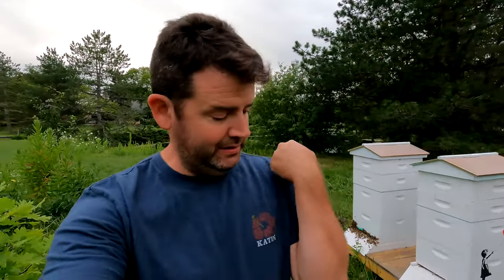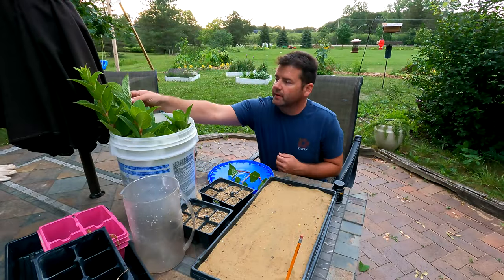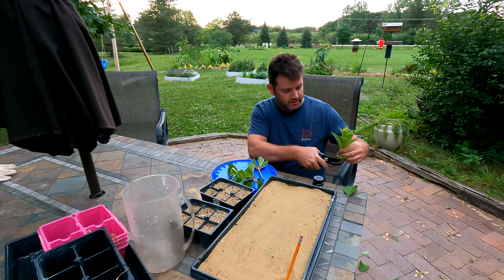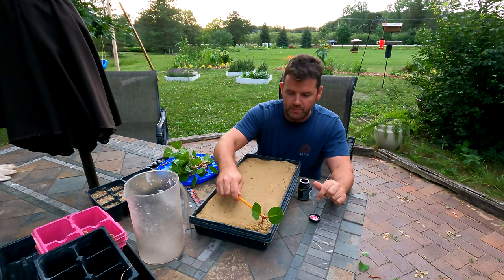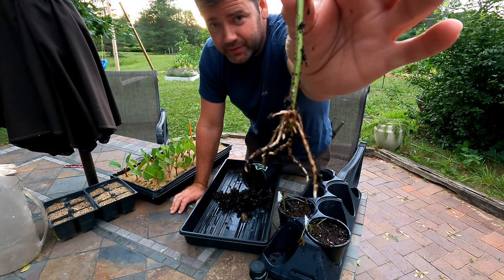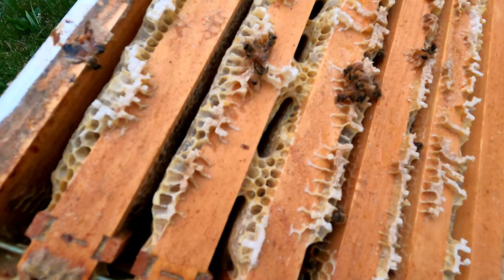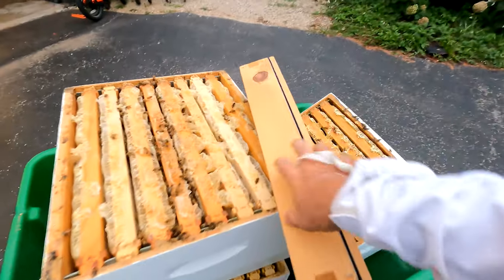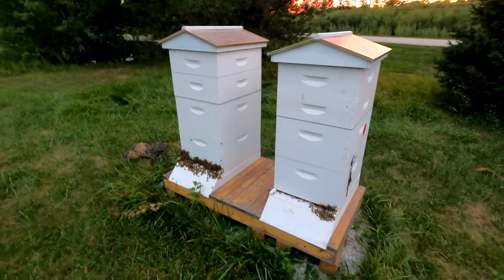Hydrangea Propagation and Pre Honey Harvest Beekeeping this weekend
We are preparing for the first 2021 Honey extraction from our two hives and did some hydrangea propagation and trumpet vine root reveal.